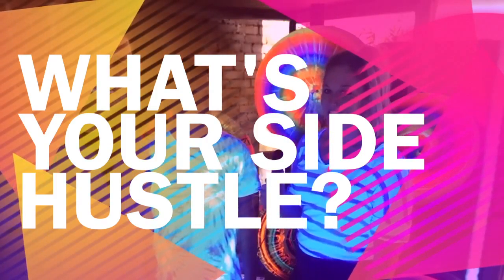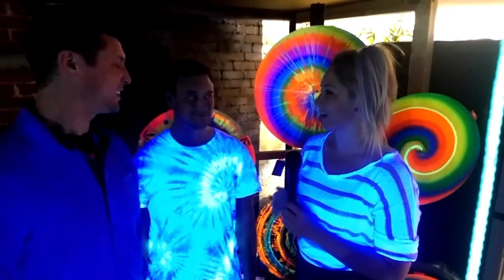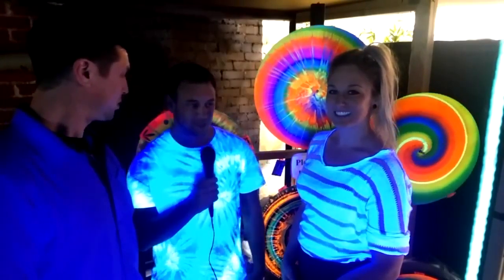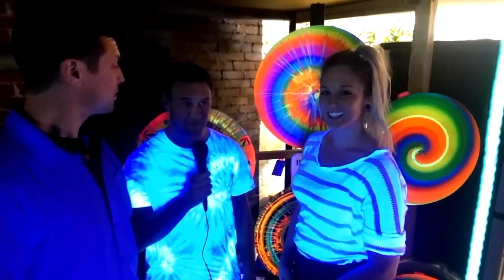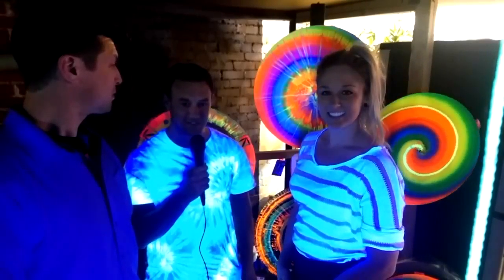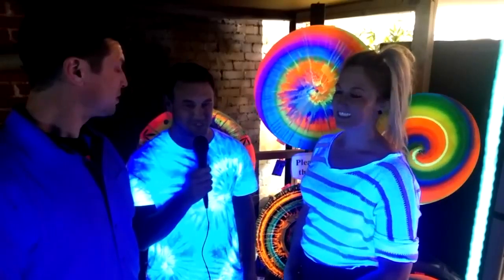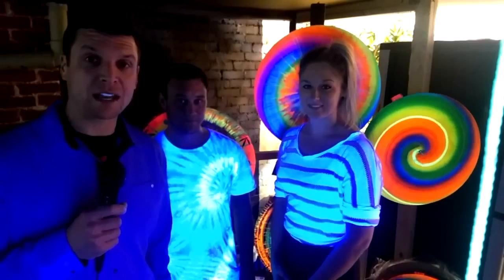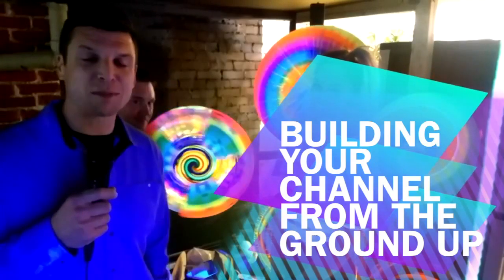Artists Who Use YouTube To Sell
The guest hostess and I head out into the streets to interview random people who might want to use YouTube to increase sales.

    Danielle Brockman of the Millennial Movement, Inner Circle joins me to interview Ben at his black light Spin Dazzle gallery show. Super cool and even better with the 3D glasses he had nearby.

Denver YouTube Professionals
700 Kalamath St.

Fixing previously failed online marketing attempts with video.

The mission of the Denver YouTube Professionals is to collaborate, share good information and practice.